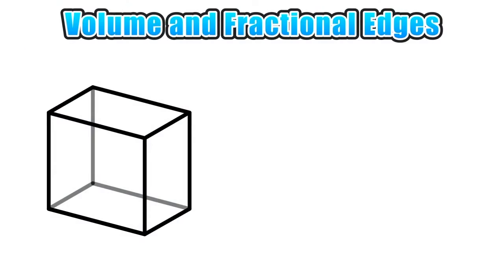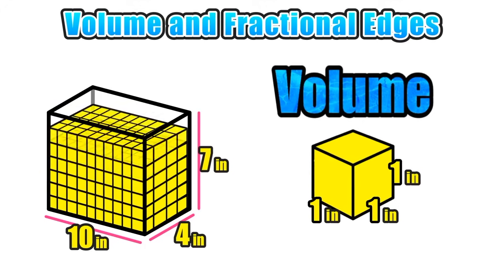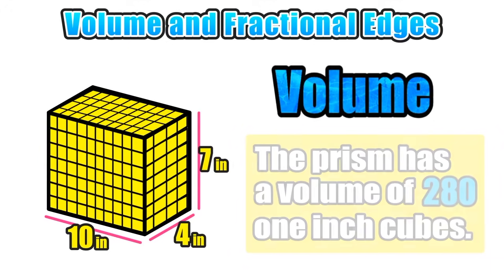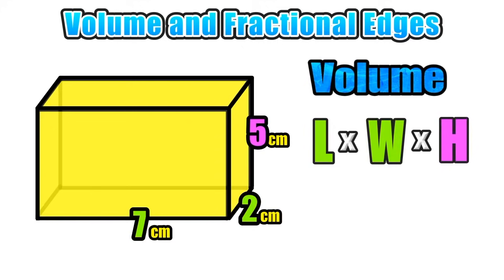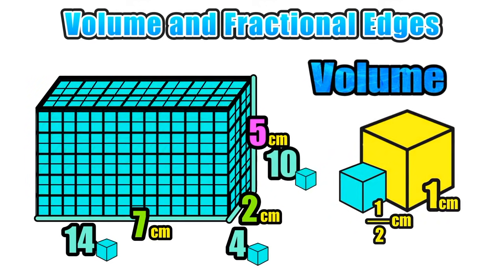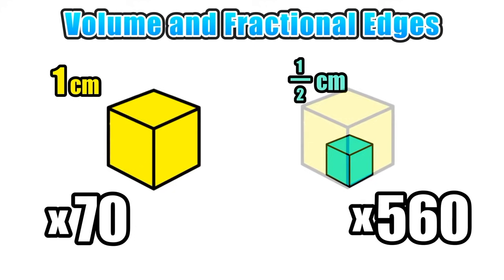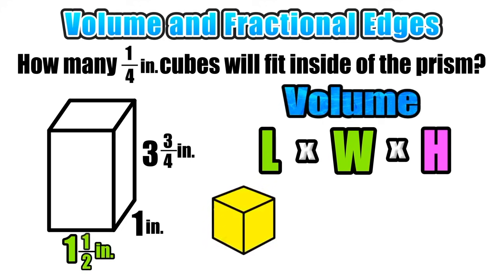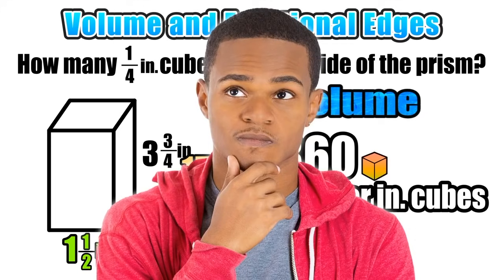Find the Volume of a Rectangular Prism Example!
On this lesson, you will learn how to find the volume of a rectangular prism using the volume of a rectangular prism formula. This lesson includes whole numbers and fractions.

This lesson answers the questions: How do I find volume? How do I find volume of a rectangular prism? How do I derive the volume formula? What is volume? What is the definition of volume? What are fractional edges? How do I find length, width, and height? Why is volume expressed in cubic units?